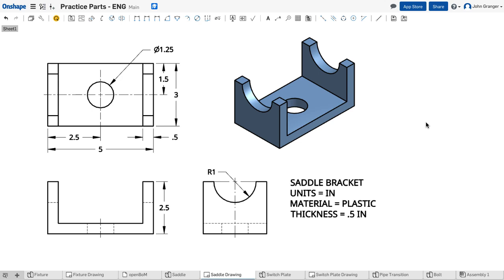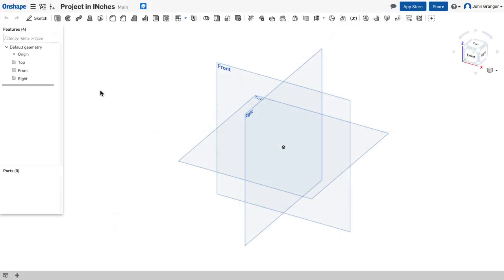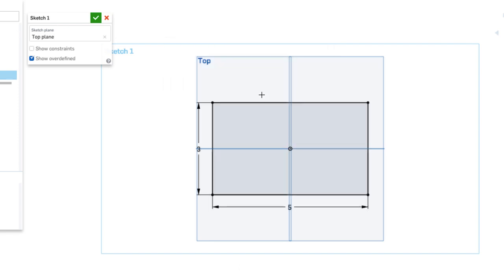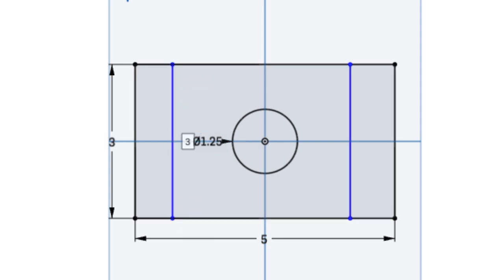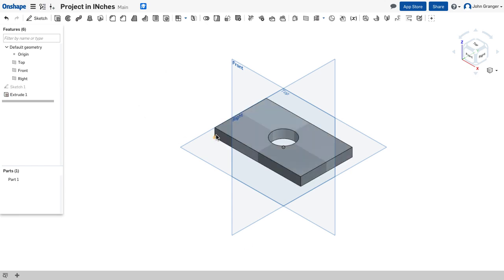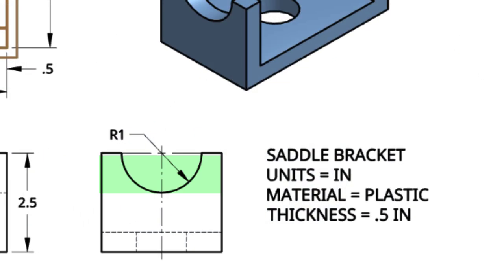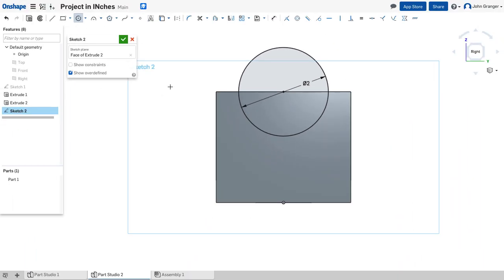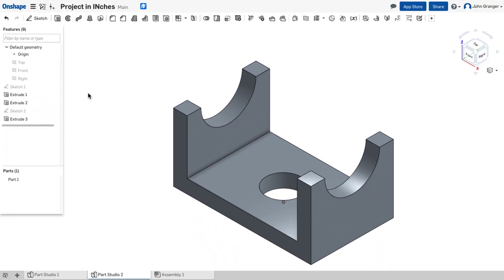Learn Onshape - Project 2 - Saddle Bracket